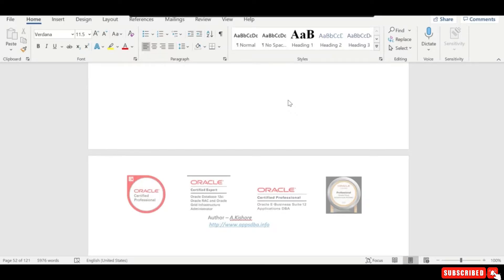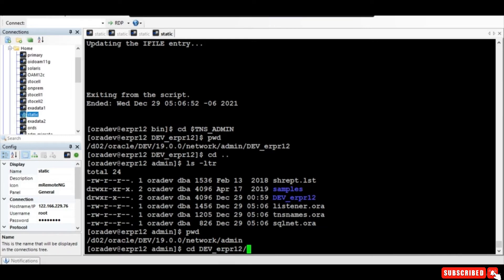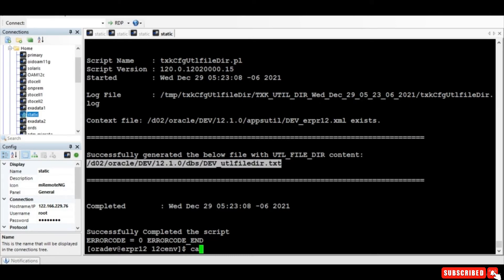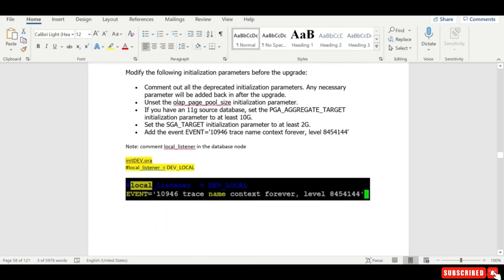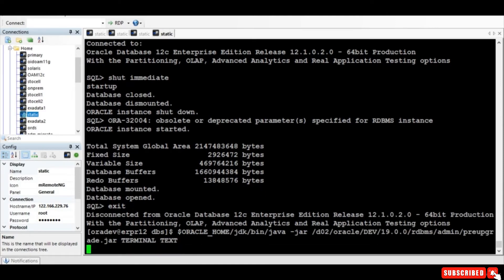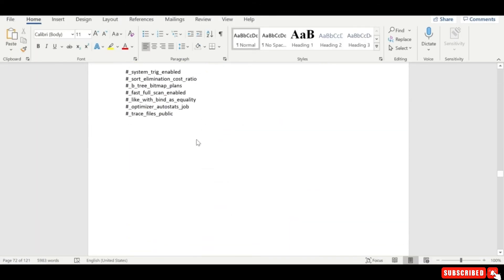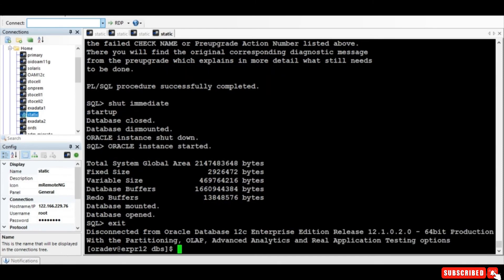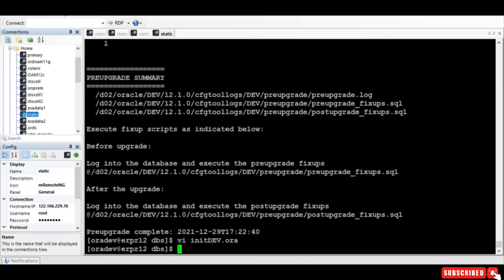Pre Upgrade Steps for Upgrade Oracle database from 12c to 19.12 - how to create CDB MGDSYS Schema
Migrate Oracle EBS Database 19c file System to 19c RAC.
In this video we will learn about Pre Upgrade Steps for Upgrade database from 12c to 19.12. how to create CDB MGDSYS Schema, How to Create CDB TNS files.